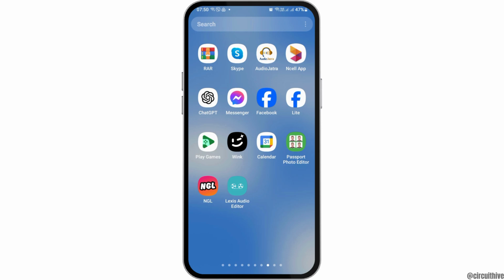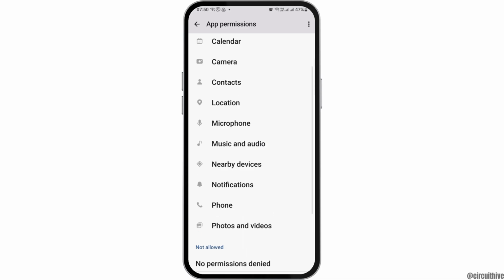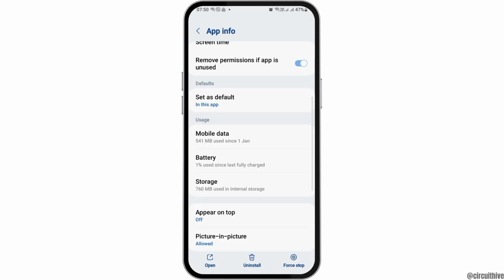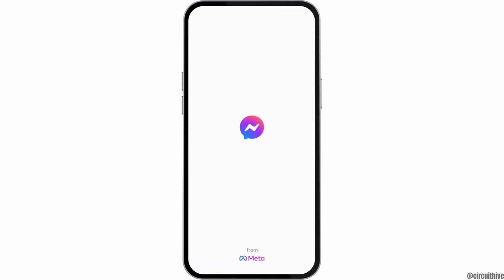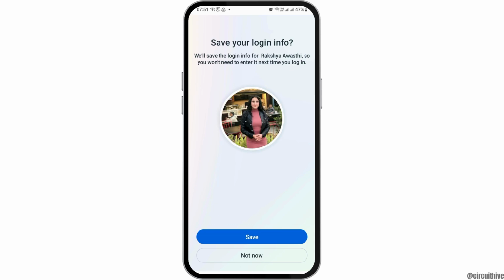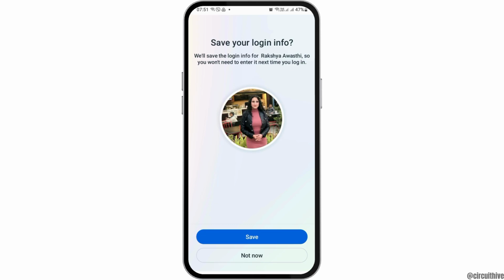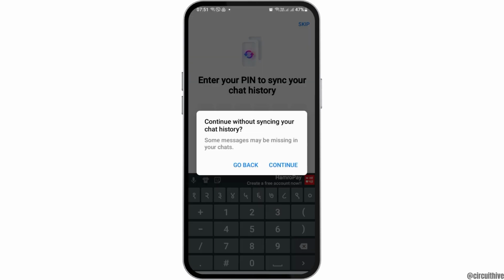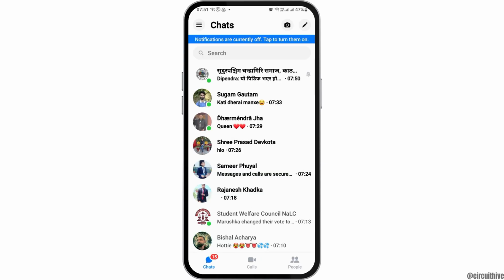How To Remove Suggested On Messenger Permanently (2024)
How to Remove Messenger Suggestions Permanently (2024)

Learn how to permanently remove suggested contacts and conversations on Messenger with this quick guide for 2024. Follow these steps to clear your Messenger suggestions and streamline your messaging experience.

In this tutorial:
0:00 - Introduction
0:15 - How to Remove Suggested on Messenger Permanently

Discover how to permanently remove suggested contacts and conversations from Messenger, ensuring a clutter-free and personalized messaging environment.